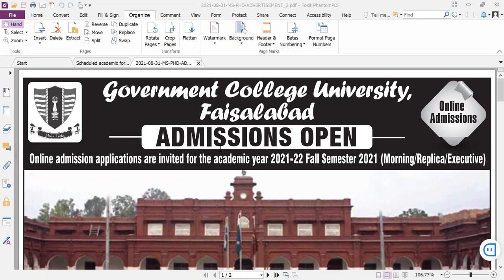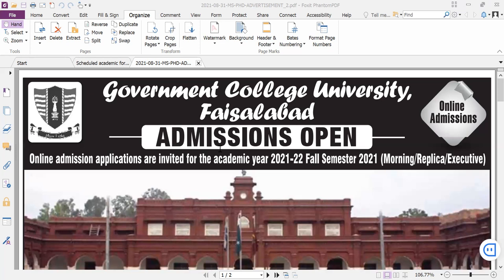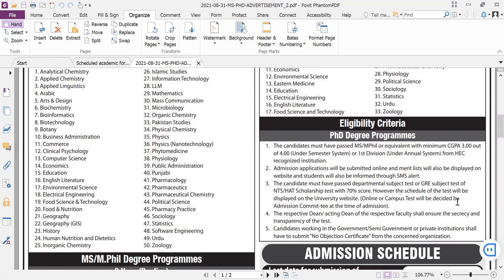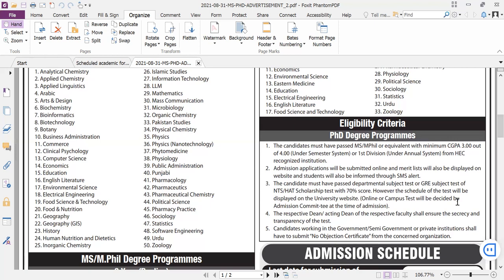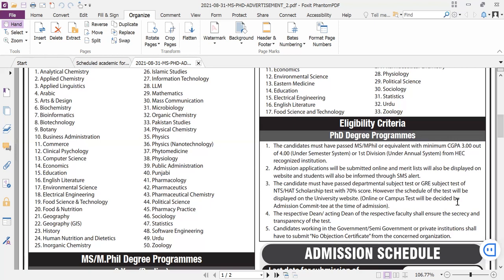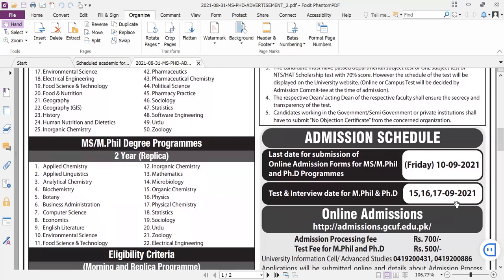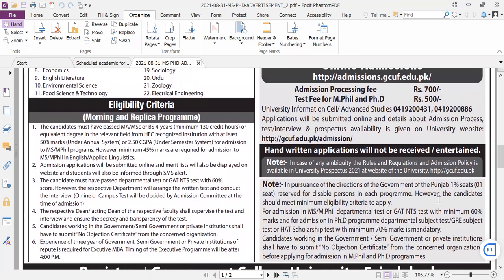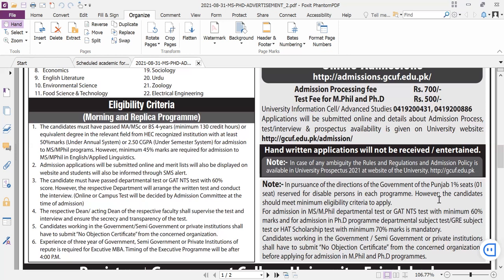GCUF M Phil / PhD Admission Guide and answers to students Questions